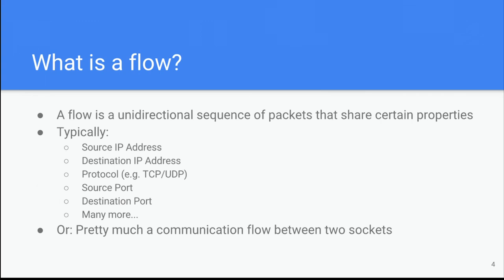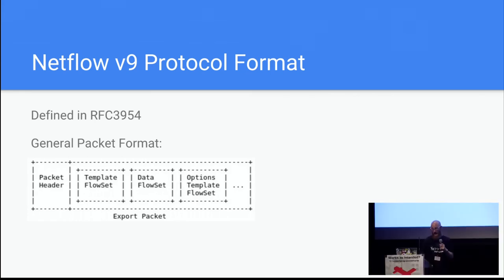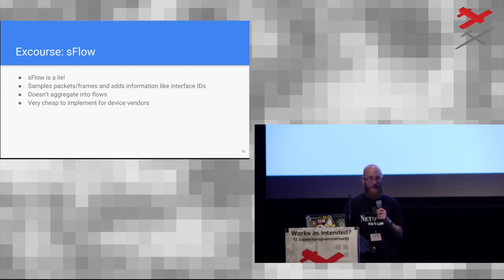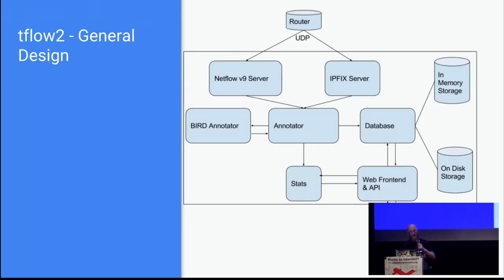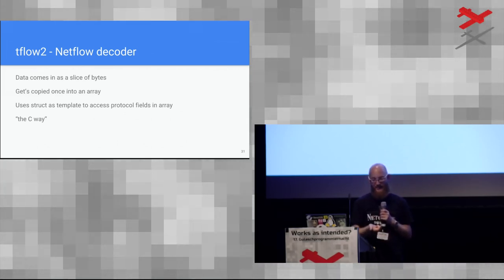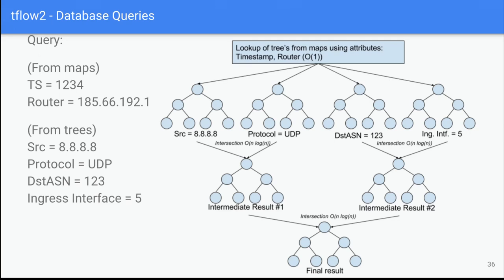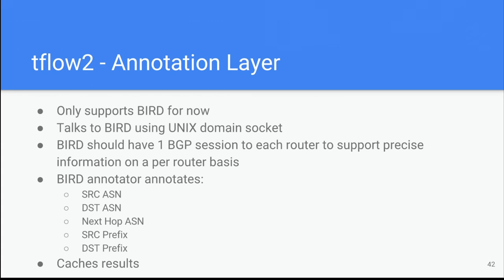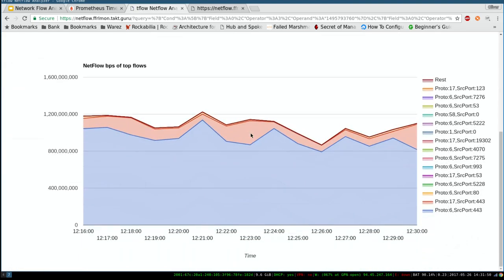Network Flow Analysis using Netflow protocols and tflow2 (GPN17)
How to know what your network does

Introduction into network flow analysis and implementation of tflow2

takt